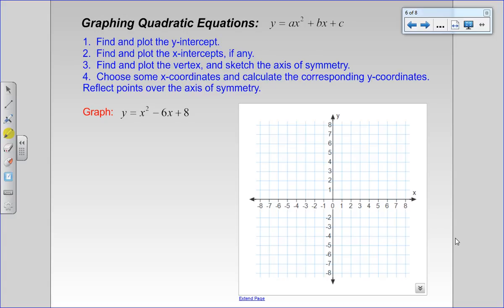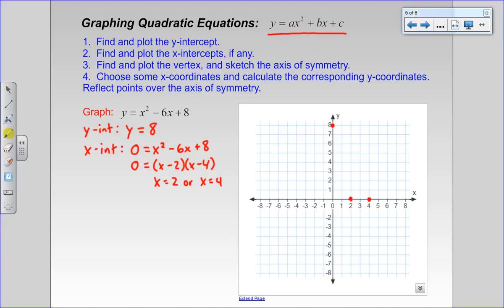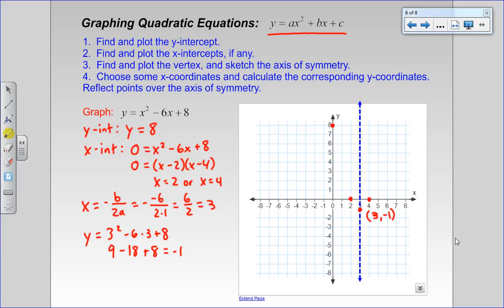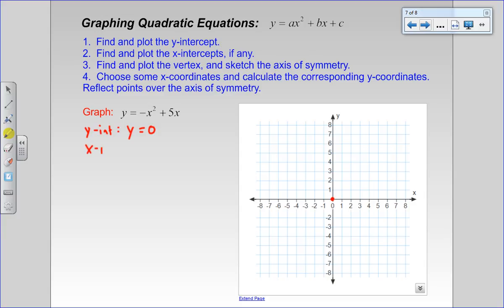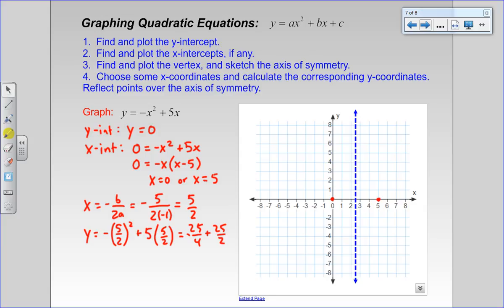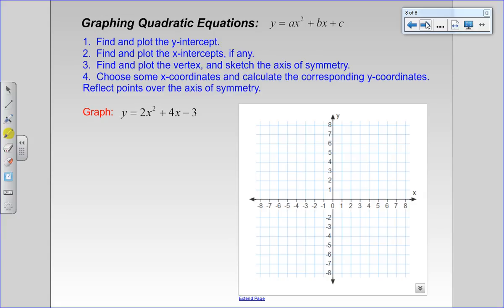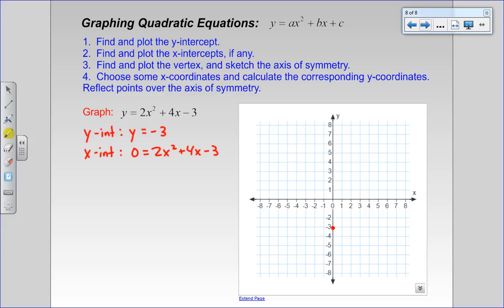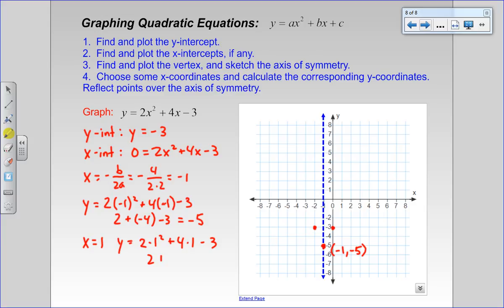U8 L6 Graphing Quadratic Equations (part 3)